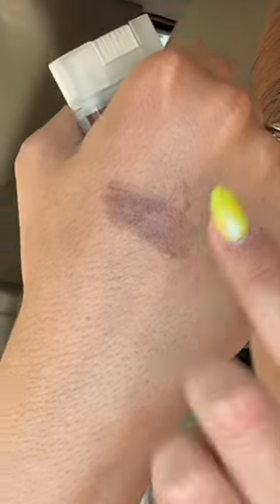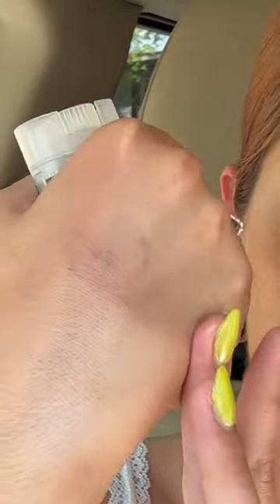THE PERFECT SUNKISSED PRODUCT EVER 🌤️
Olio e Osso in Ganache 🍫